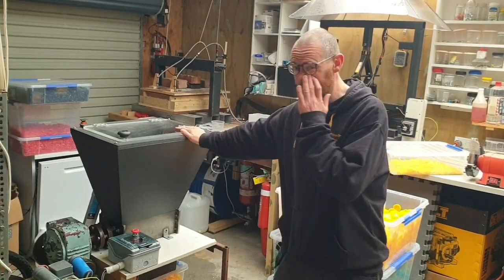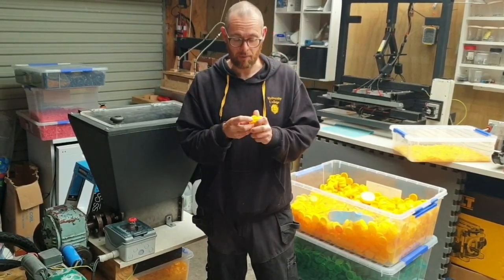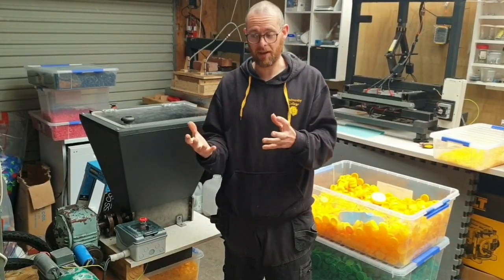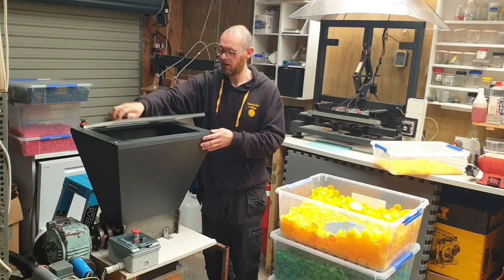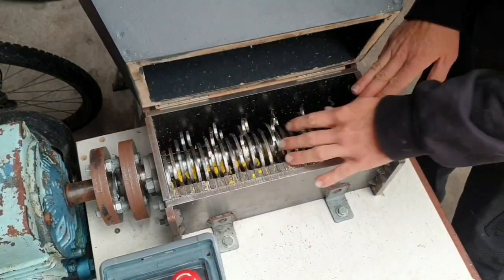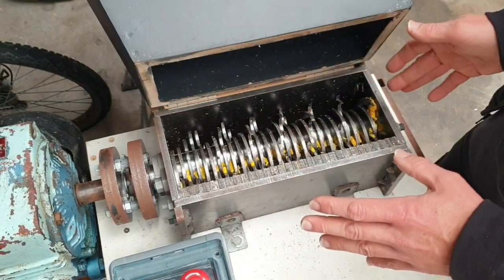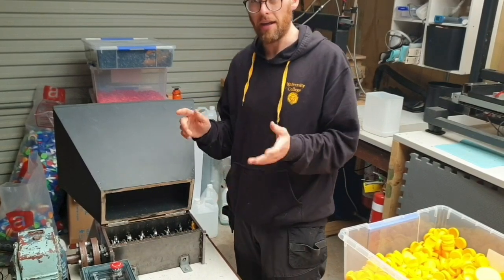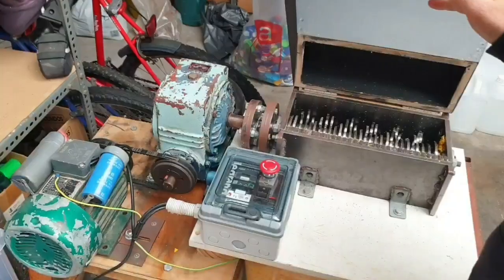My Plastic Shredder - Game Changer for Recycling !!!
In this video, I show you how I shred plastic bottle caps for recycling. I also explain how my plastic shredder works, how I got it, and how you can build your own plastic shredder at home.

My plastic shredder is a small, but powerful machine that can shred plastic bottle caps in seconds. It is easy to use and can be operated by anyone.

If you are interested in recycling your plastic bottle caps, I encourage you to watch this video. I hope it will inspire you to get started!